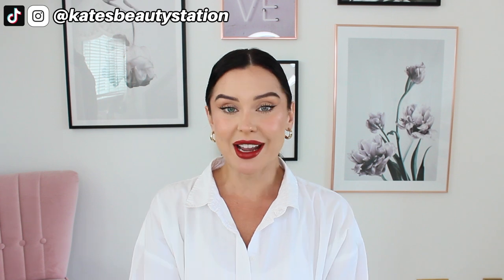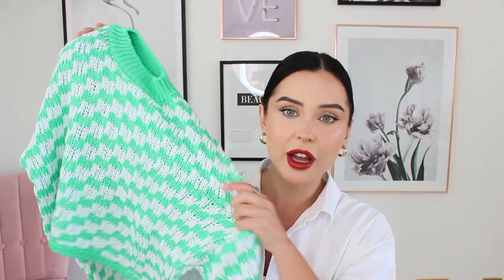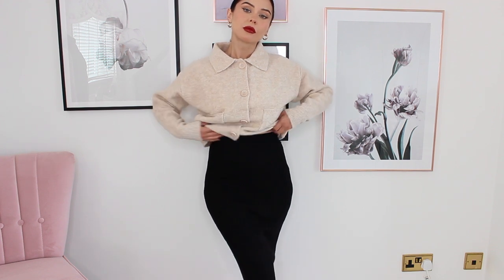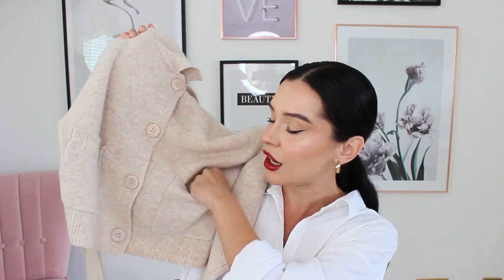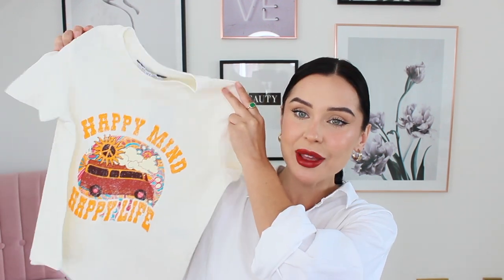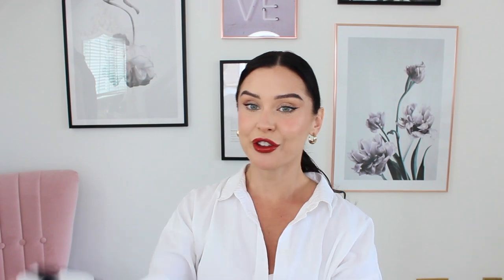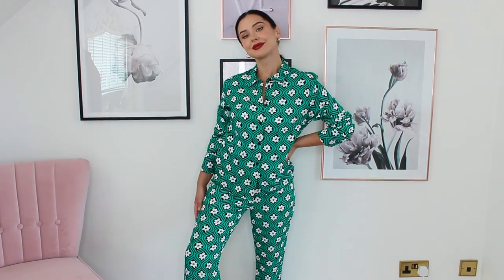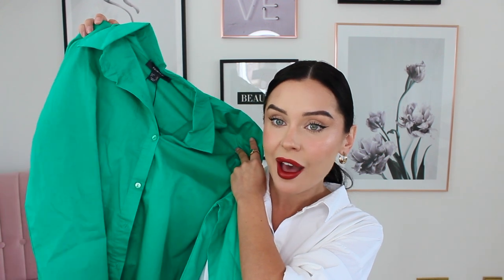NEW IN AUTUMN PRIMARK TRY ON HAUL 2022 | KatesBeautyStation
AUTUMN TRY ON CLOTHING HAUL SEPTEMBER 2022. New in Autumn outfits from Primark!